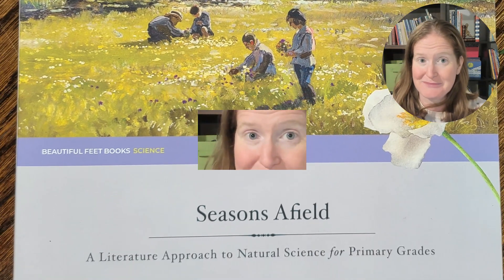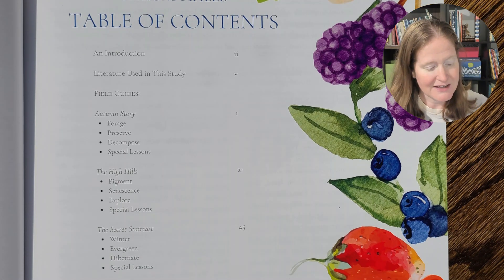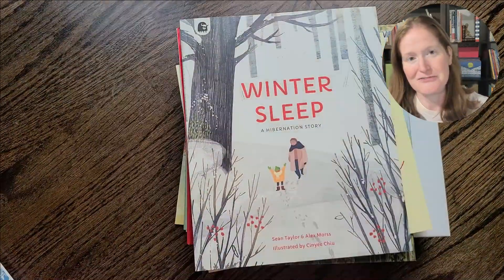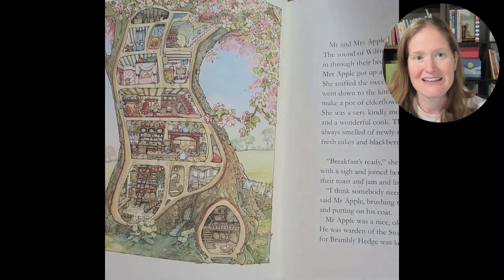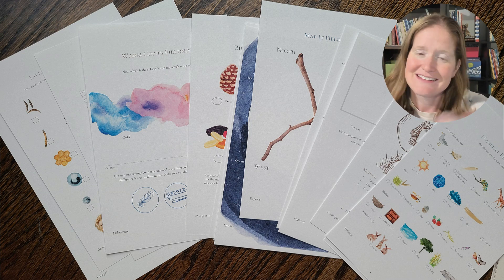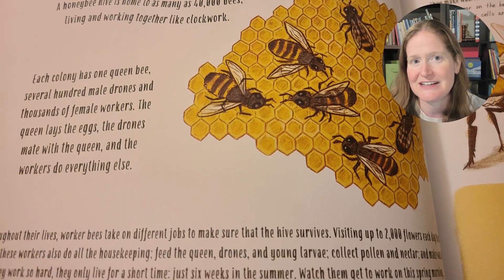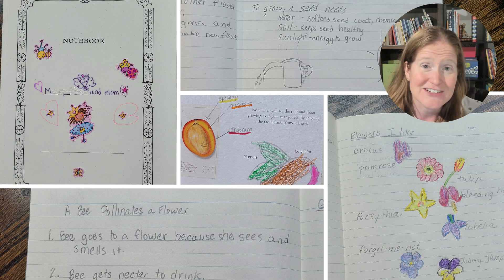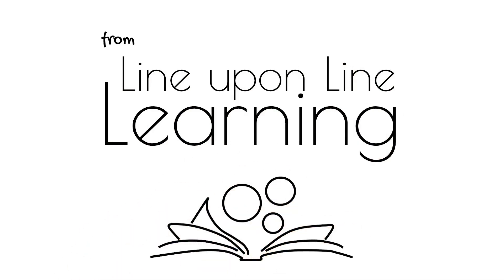Review: Seasons Afield Homeschool Science for primary grades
My video review of Seasons Afield Homeschool Science for primary grades, from @beautiful-feet-books.

This curriculum checks off all the boxes of what I'm looking for in a homeschoolcurriculum. It has great literature appropriate for a charlottemasonhomeschool, discussion ideas, a detailed but flexible teacherguide, consumable fieldnotes and other pages included, and more. It saved me time -- there was no need to research great books or plan science. It's all there.